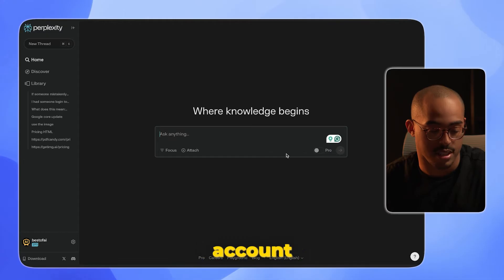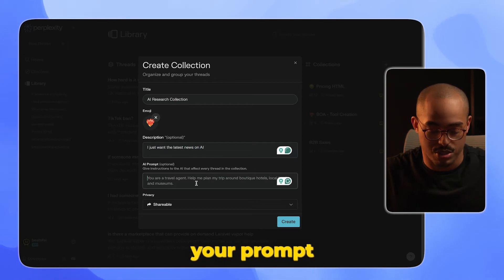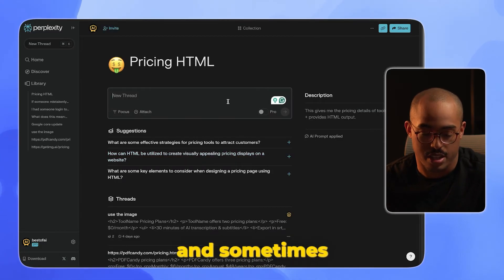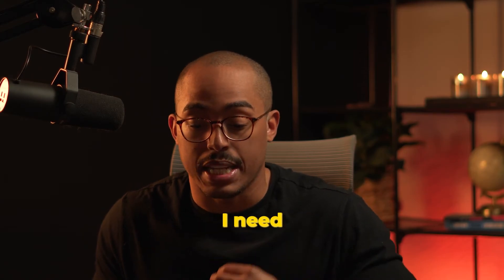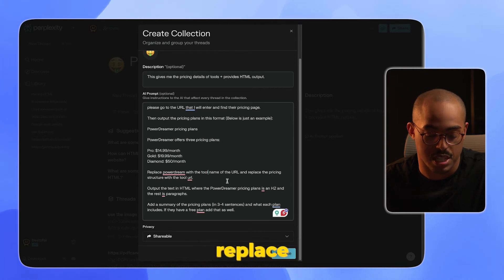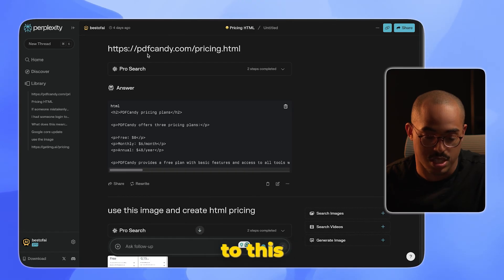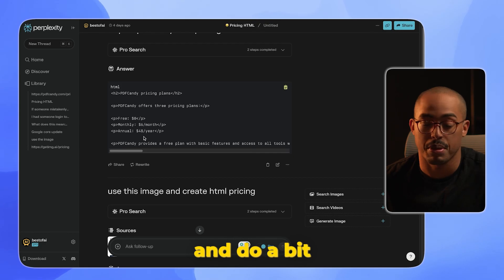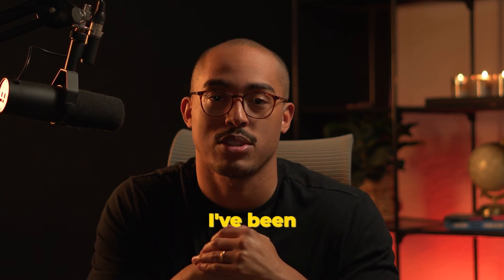How To Use Perplexity Collections | Tutorial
This video shows you how we use perplexity Collections in our AI workflow. It's a simple but powerful way to increase productivity when using perplexity.

Want to take your AI skills to the next level? Watch this FREE short training on how we are using AI in our business to maximize our productivity and increase our efficiency

How to use Perplexity Collections to your advantage.